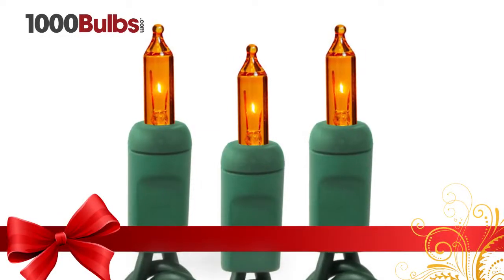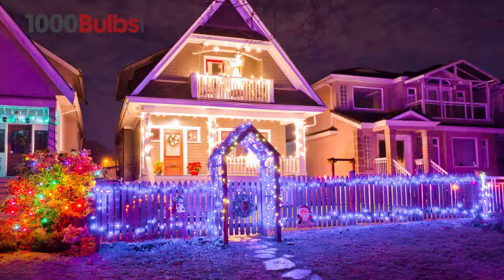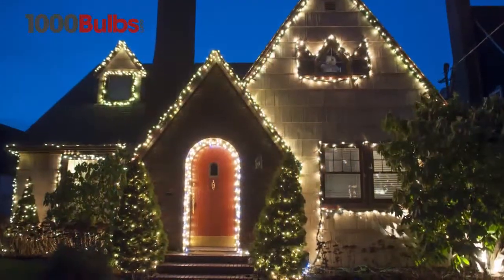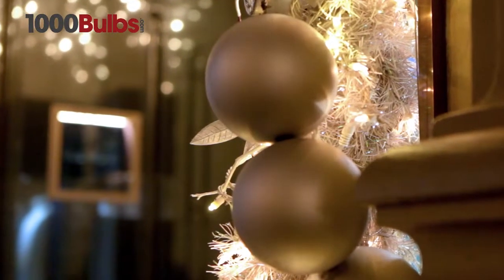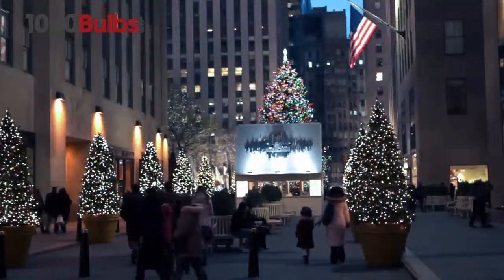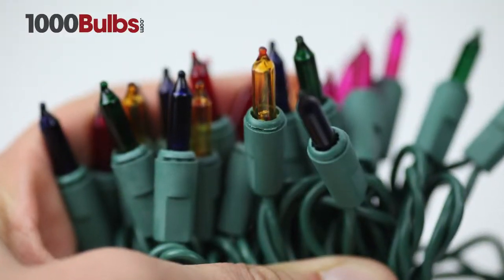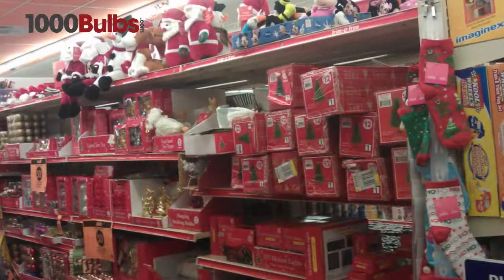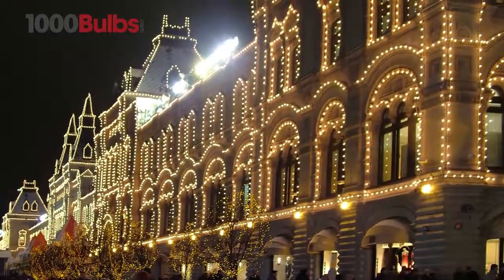100 Amber Orange Mini Lights - 21 ft. Stringer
Make your home glow with the warmth of incandescent mini Christmas lights. The amber orange mini lights are spaced 2.5 inches apart on 21 feet of green wire making them ideal for wrapping metal and wooden arches, trees, and posts. UL listed for indoor/outdoor use, five sets can be safely connected with the male to female connections. These light sets average 3,000 hours of trouble-free lighting. Let your house and holiday displays glow with the warm, soft light of these incandescent mini lights.